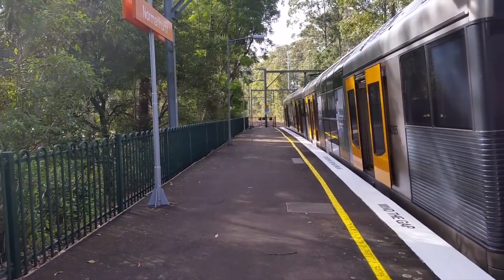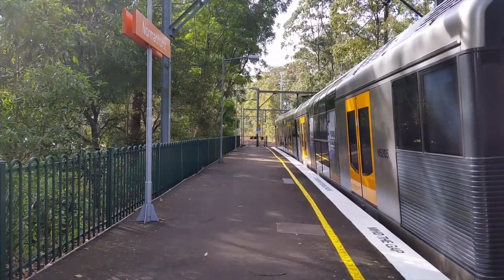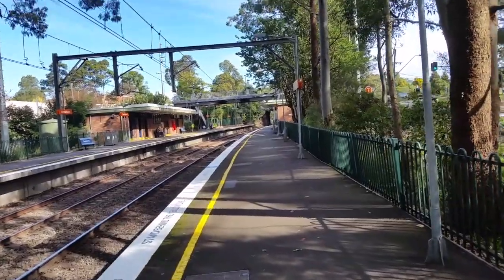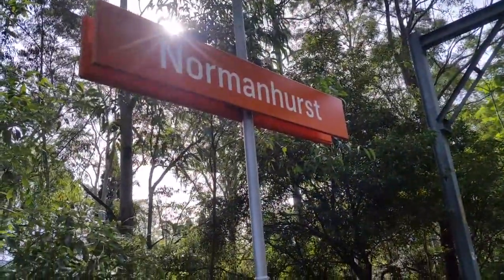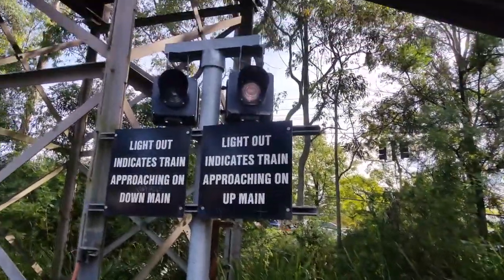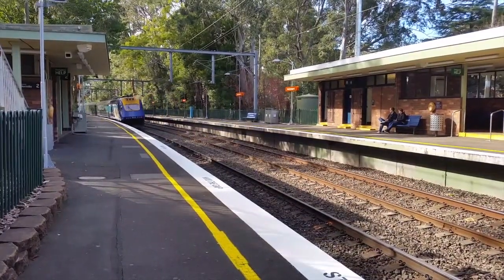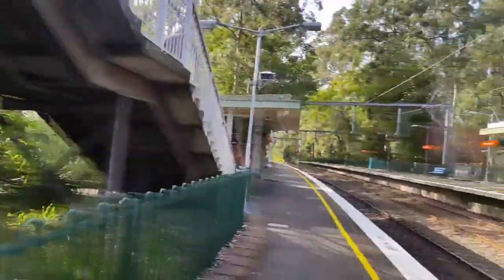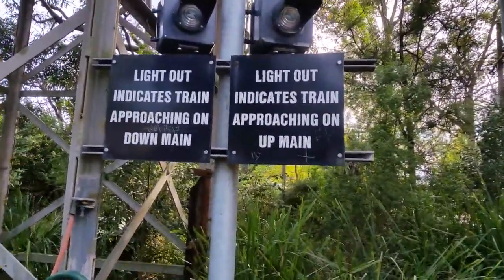Sydney City Transport Vlog 179: Normanhurst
This video is at Normanhurst station on the T1 line in Northern Sydney
This video features: Waratahs, Tangaras and XPT. I also miss a coalie (quad 82s) with 2 PN stars on it.

Friends channels:
Donations are accepted please go back to my channel and click donate if you wish to donate money.
I film all around the opal network and hopefully soon into the regional network as well.
Filmed on the 14th of July 2017